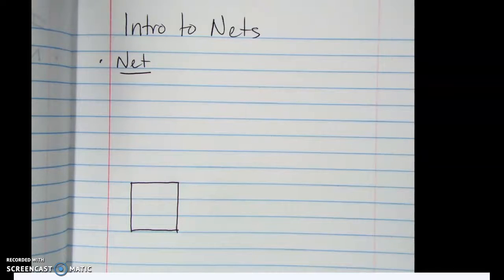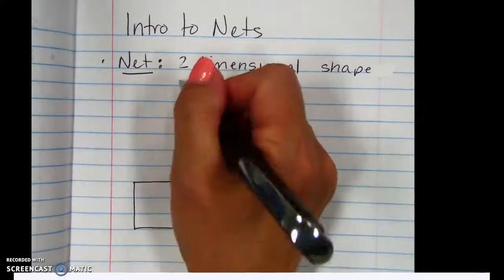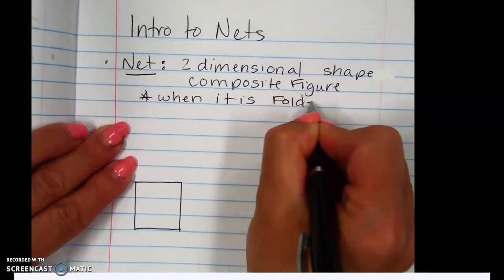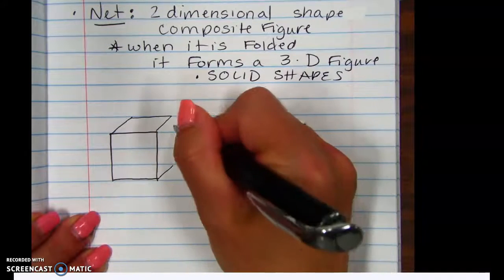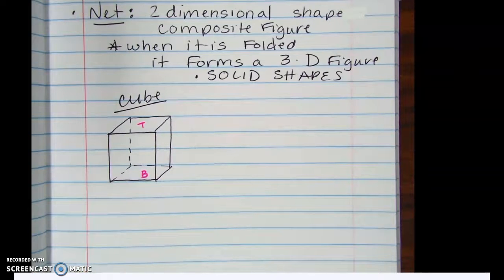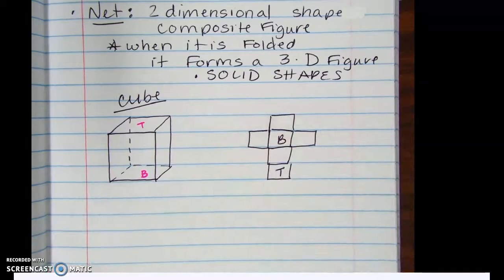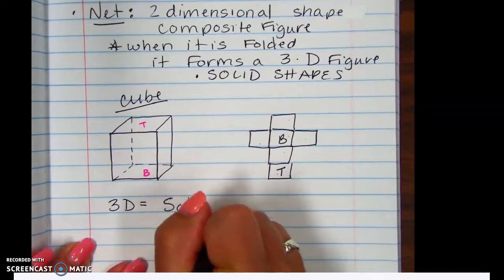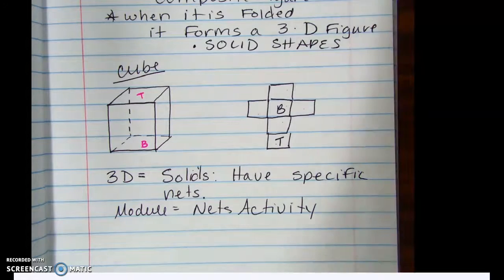Nets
2D shapes folded to form 3D figures